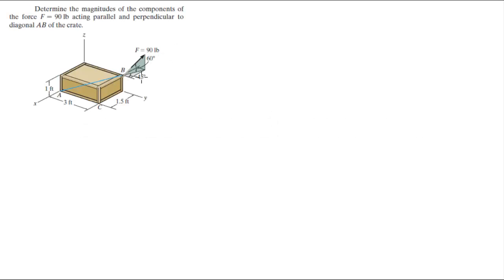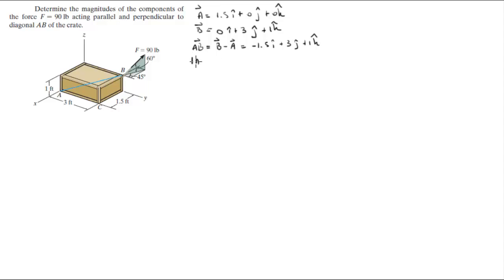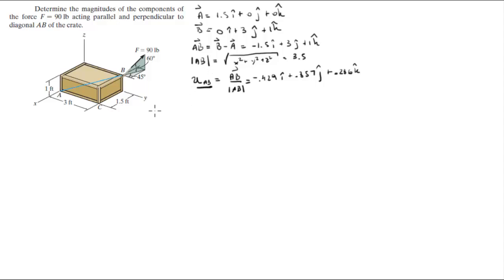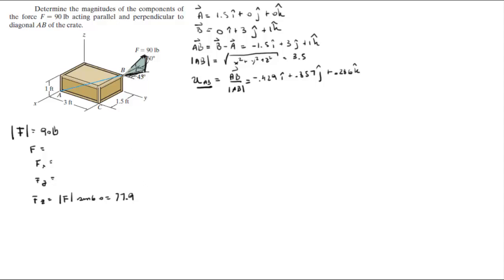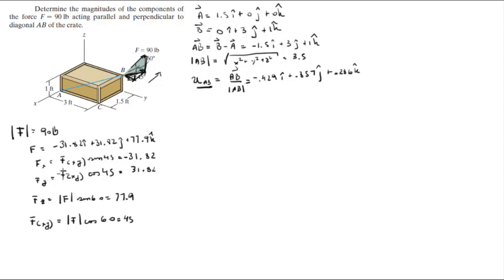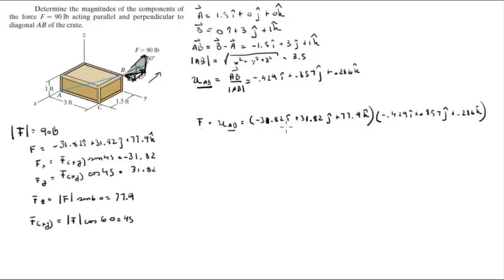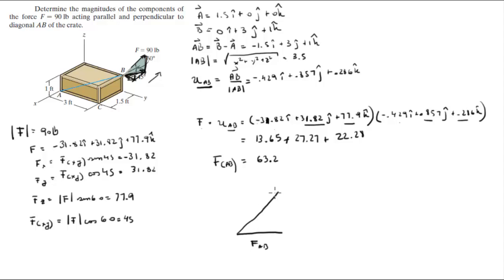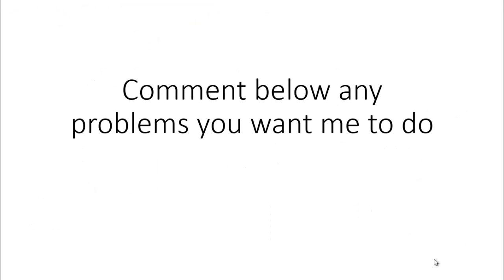Find the parallel and perpendicular components to AB of the Force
Determine the magnitudes of the components of
the force F = 90 lb acting parallel and perpendicular to
diagonal AB of the crate.